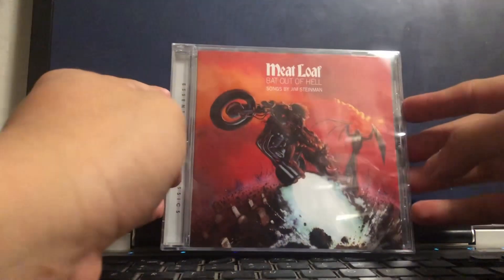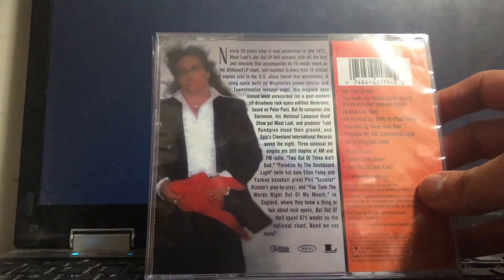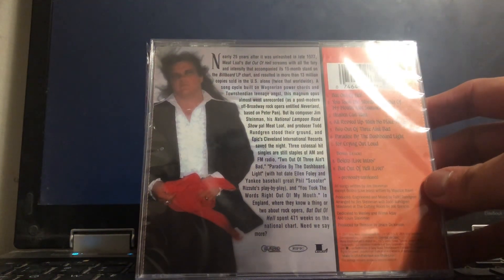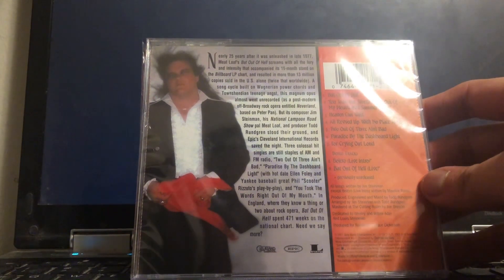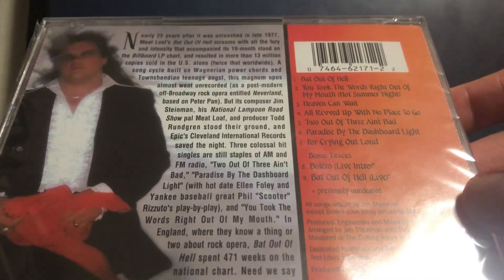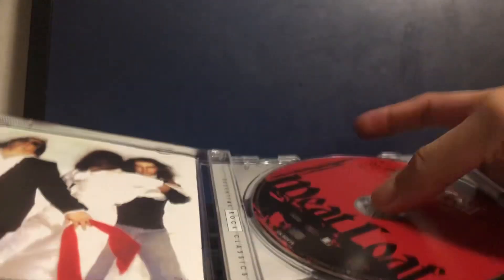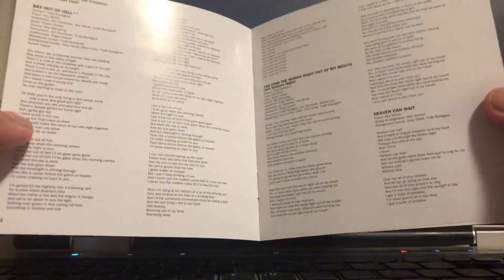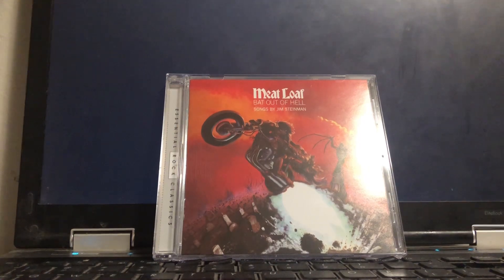Meatloaf - Bat Out Of Hell CD Unboxing